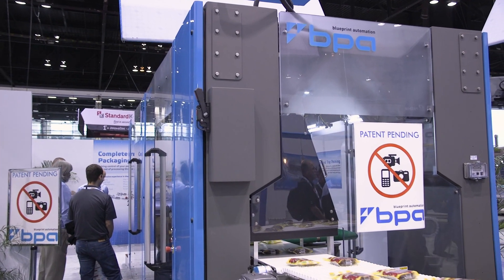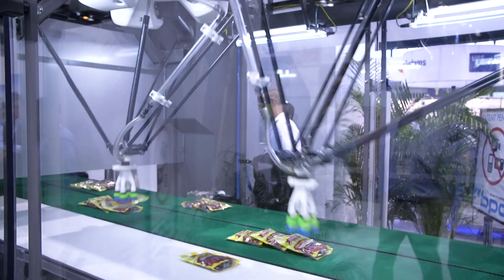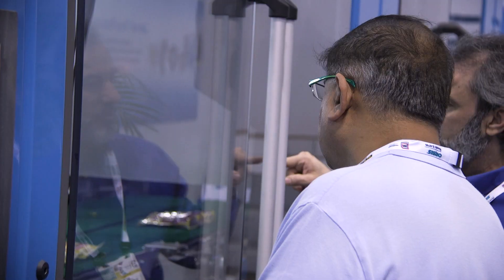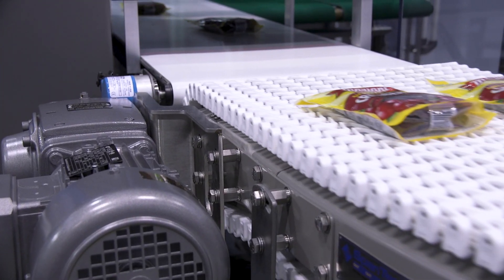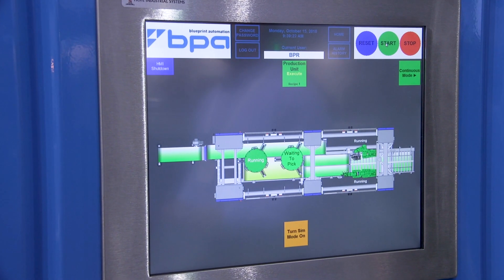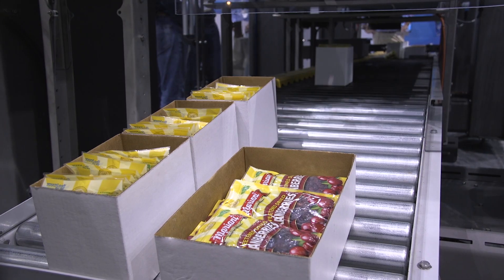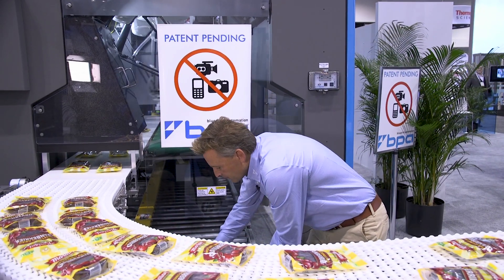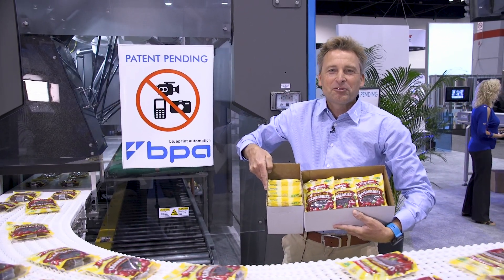BluePrint Automation (BPA) Introduces Spider 300v Case Packer During Pack Expo Intl 2018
Martin Praken introduces the new Spider 300v during Pack Expo 2018 in Chicago.

The Spider 300v is a two-robot case loading system with vision allowing processors and co-packers to pack both vertical and horizontal on the same line at the same time. Built for high speed packing and quick changeover between recipes, the Spider 300v is capable of handling standard RSC cases, three-sided displays and a wide range of other secondary containers.

The Spider 300v features a new standard modular frame designed to reduce cost by minimizing wiring and significantly minimize footprint of the line by eliminating bulky external electrical cabinets.